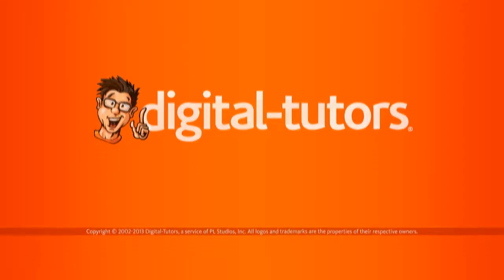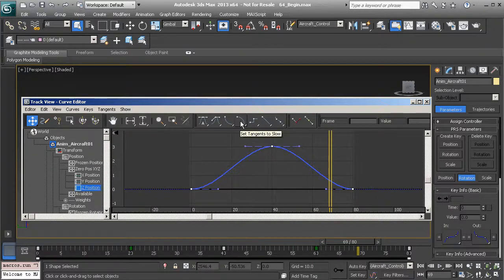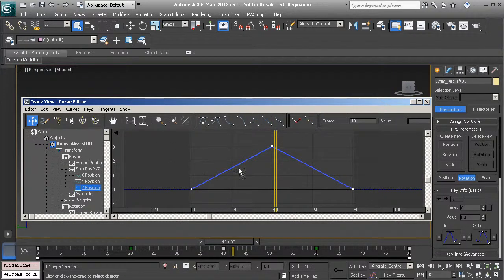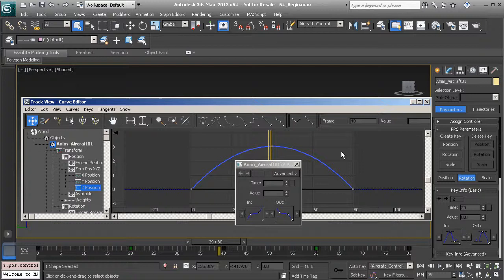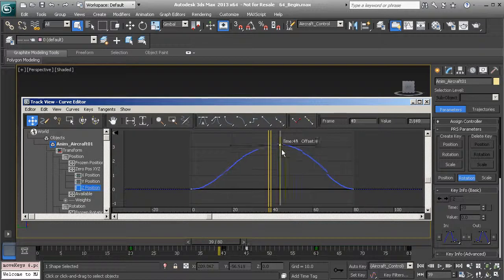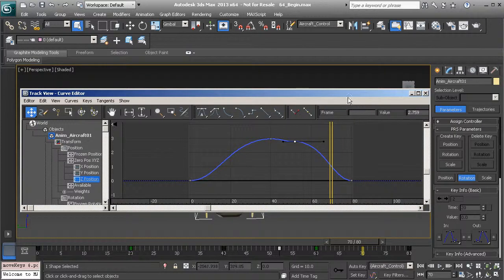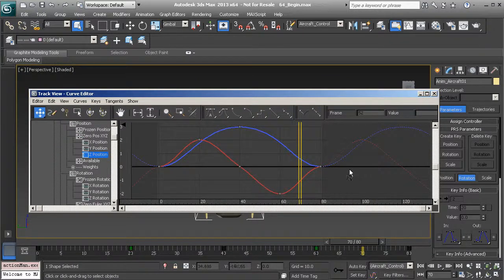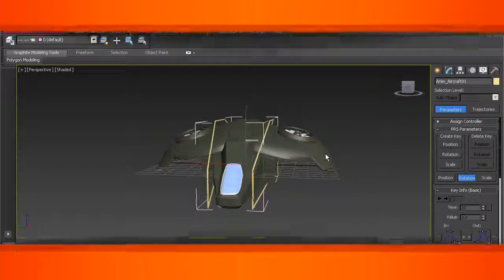64 The Curve Editor